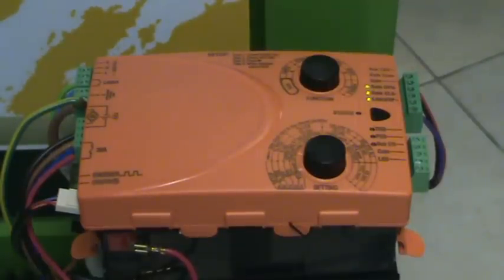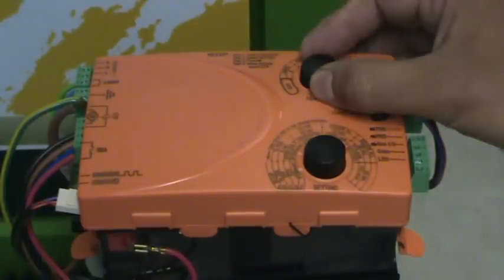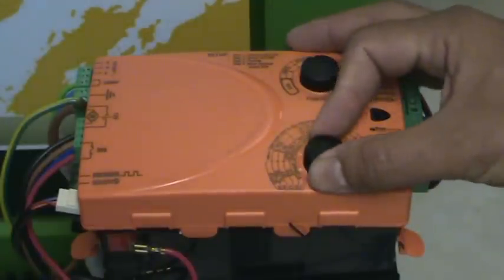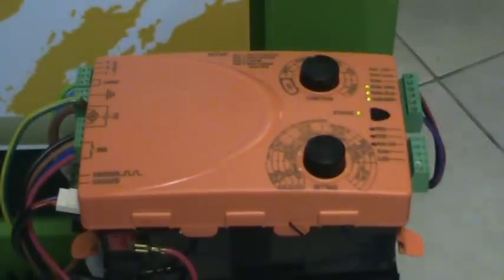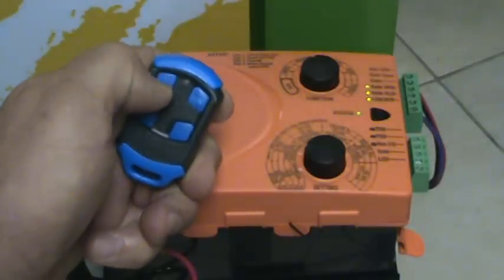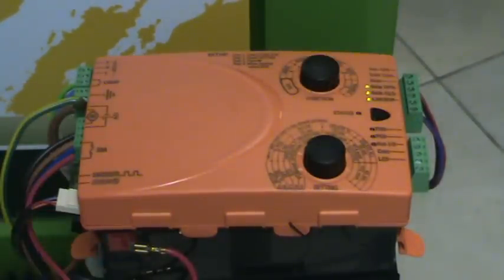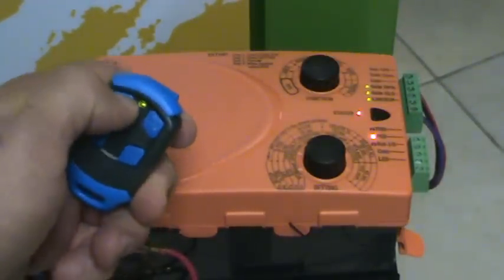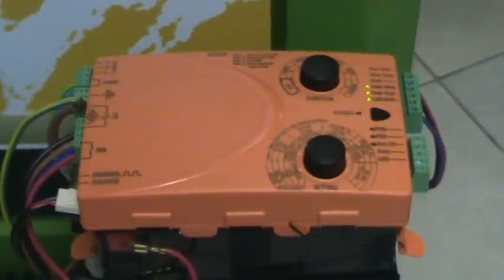CENTURION D2 Turbo - Learning in remote controls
A quick demo to illustrate how easy it is to learn in a remote control with a D2 Turbo controller.